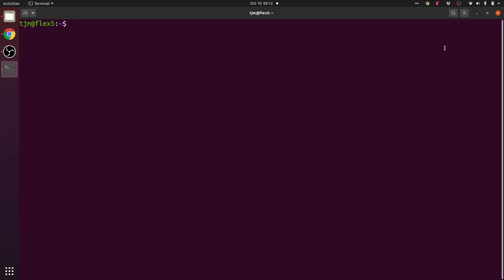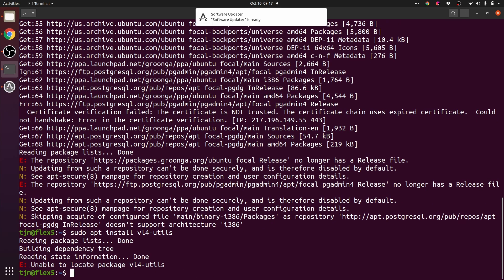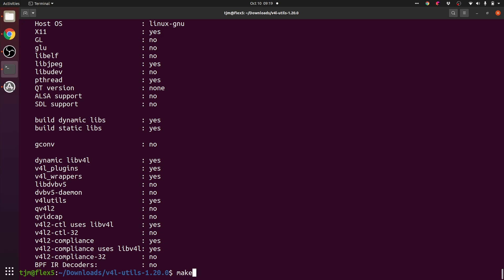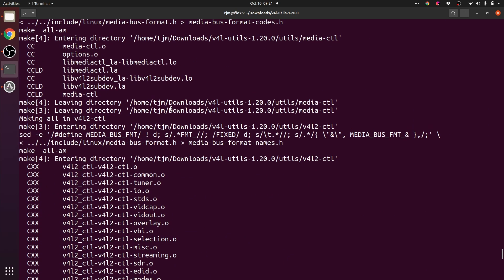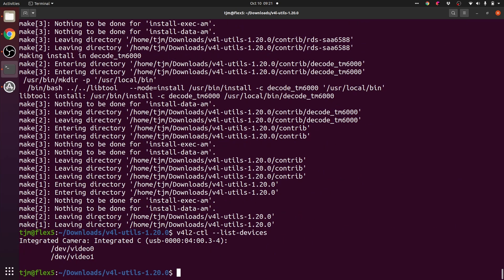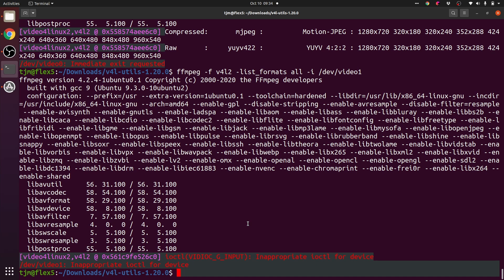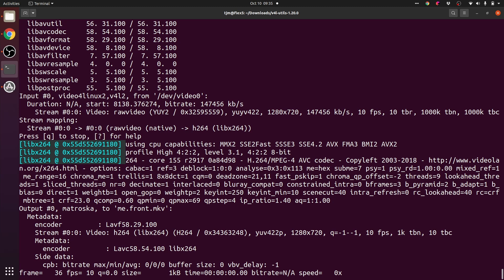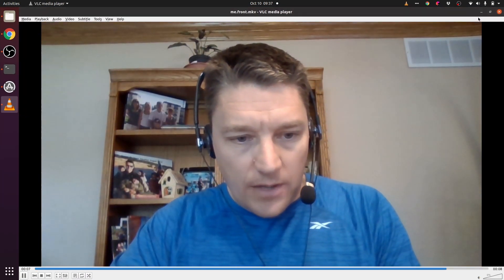ffmpeg record webcam Ubuntu integrated webcam. Part 1/3 (3 diff webcams with diff cmd lines)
0:06 show devices with v4l2-ctl and install vl4-utils
0:11 apt update
0:20 install vl4-utils from source
1:01 show devices with compiled vll2-ctl again
1:09 show webcam device capabilities with ffmpeg
1:28 record webcam with ffmpeg
1:55 play recorded webcam capture